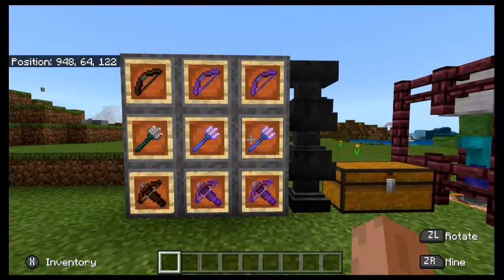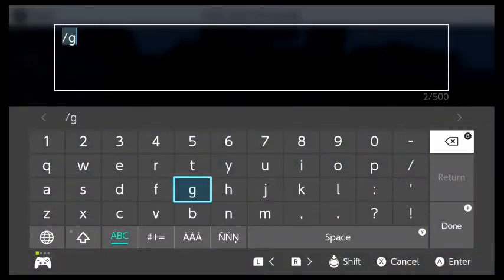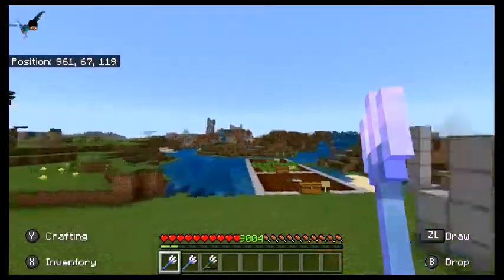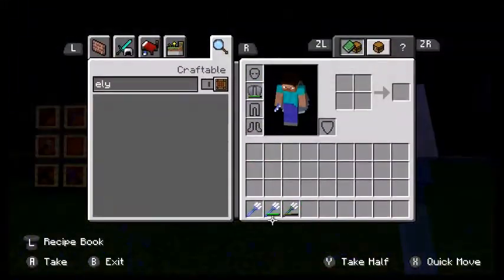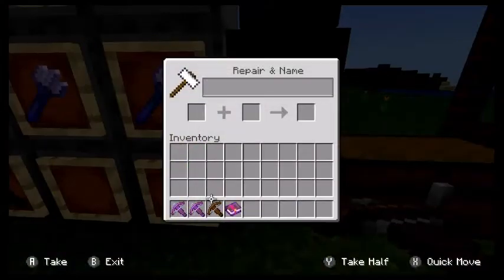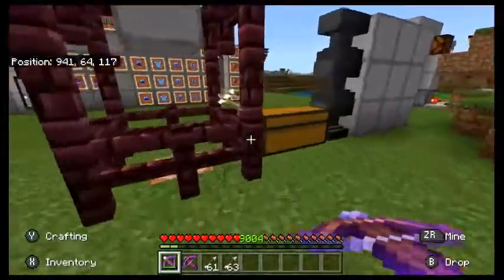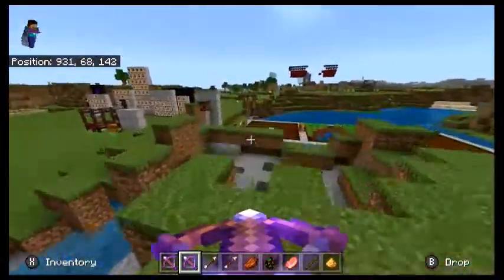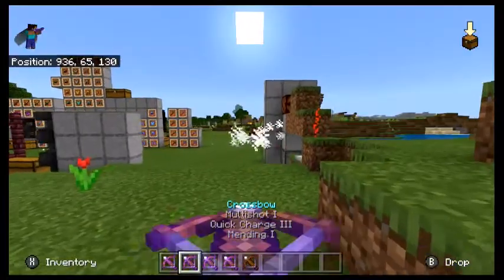Minecraft Bow Crossbow and Trident enchantments